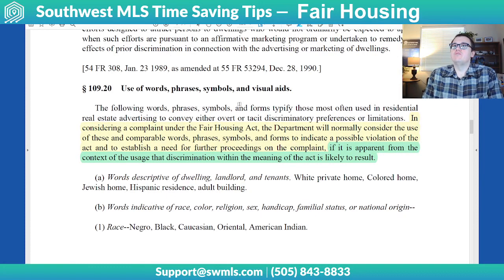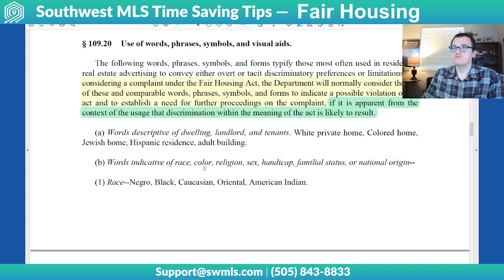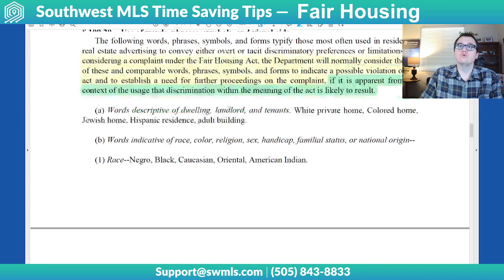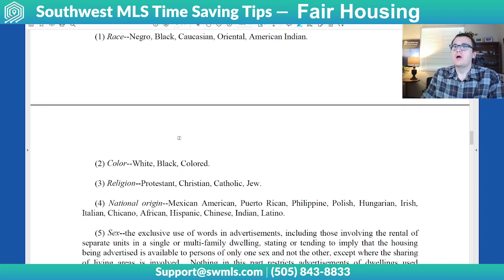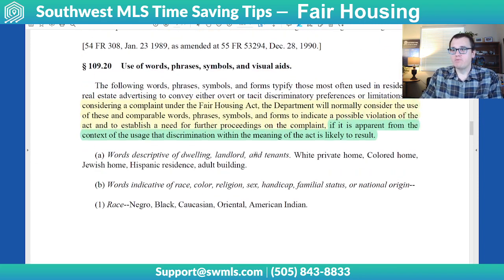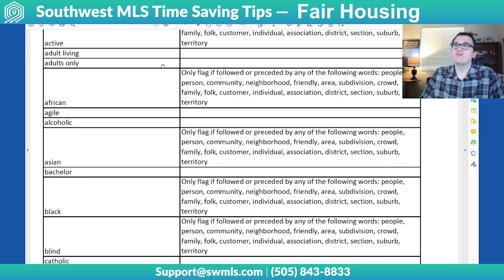SWMLS Time Saver Tips - Fair Housing MLS Compliance